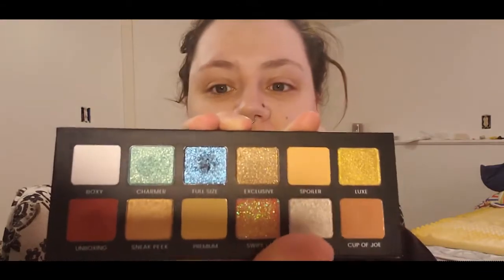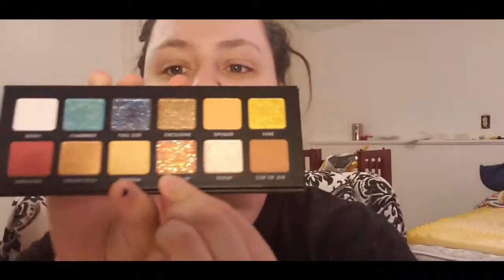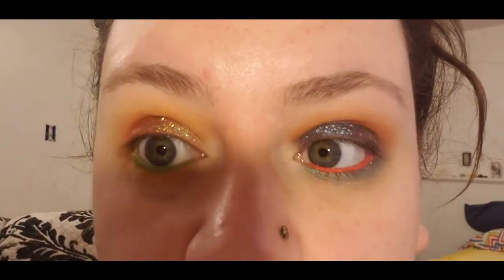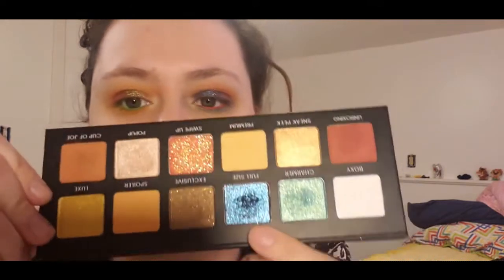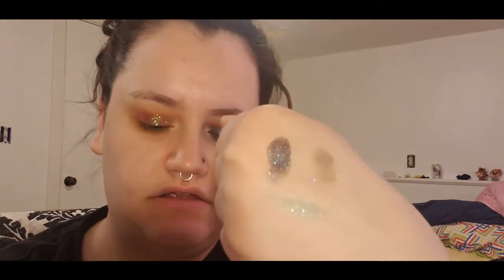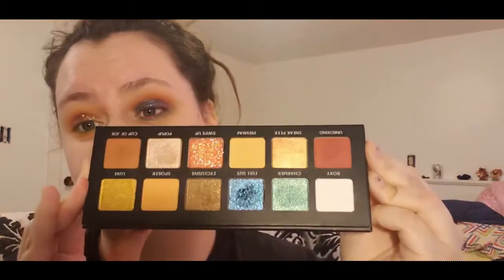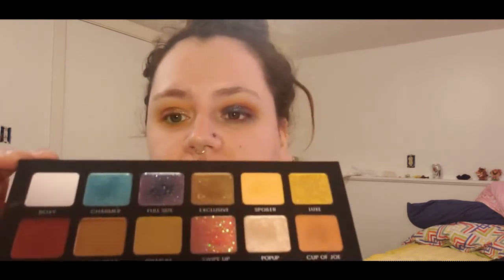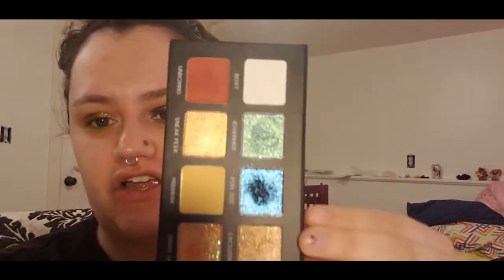Boxycharm Hello, Charmers! Palette | Good or Bad? | 2 Looks, 1 Palette + Review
Hi Pals! Today I reviewed the Boxycharm Hello, Charmers! Palette. Here are my thoughts and feelings. yikes

About me:
Hello! I am Carissa and I love makeup A LOT. I decided to create this channel to share my love of makeup and find other people who love makeup! I AM NOT A MAKEUP ARTIST, I AM NOT GOOD AT MAKEUP, MAKEUP IS JUST A HOBBY FOR ME!